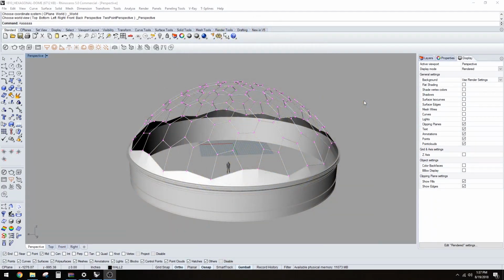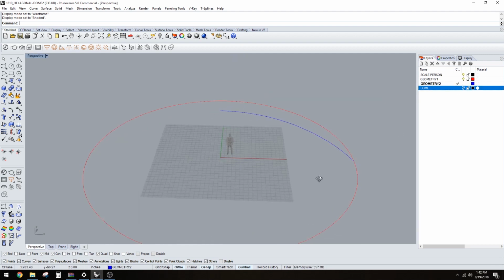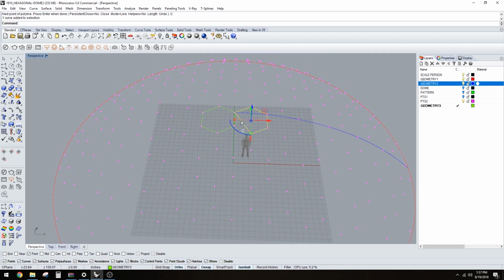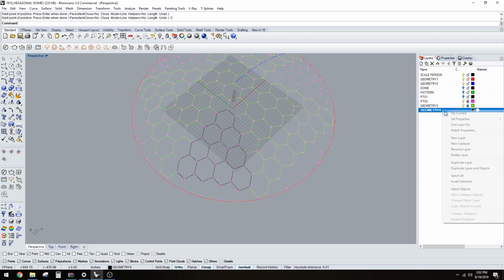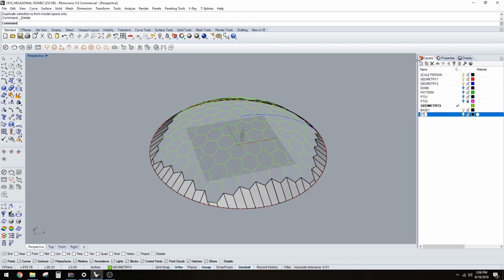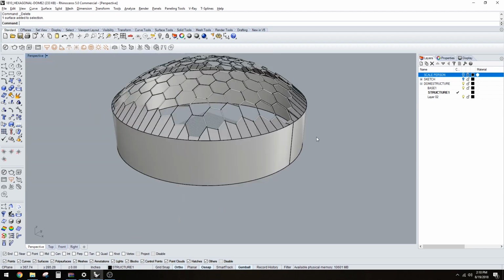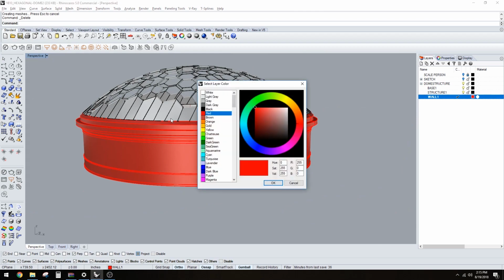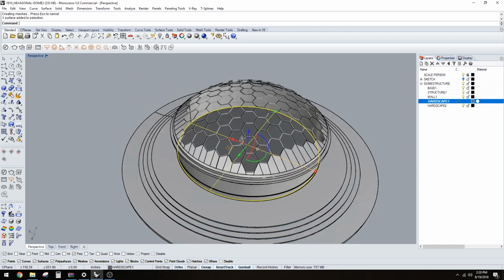Hexagonal geodesic dome like structure tutorial Rhino 3D